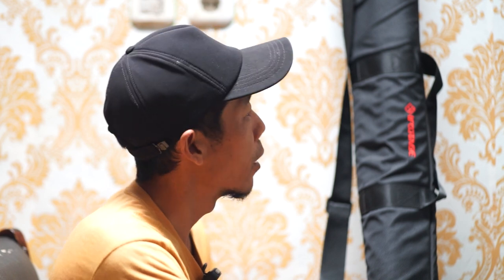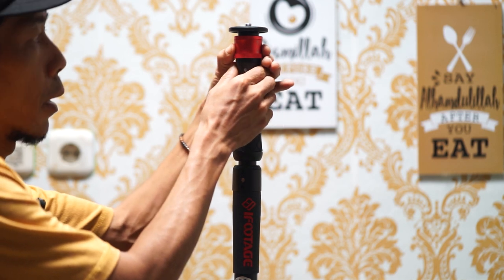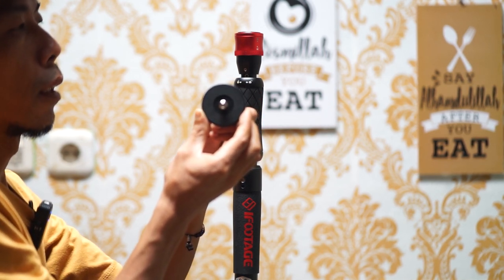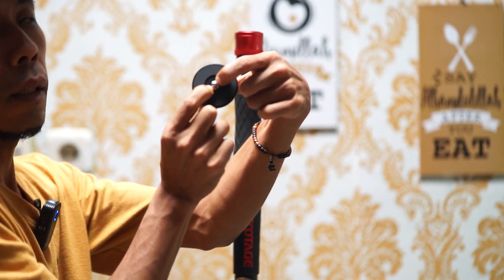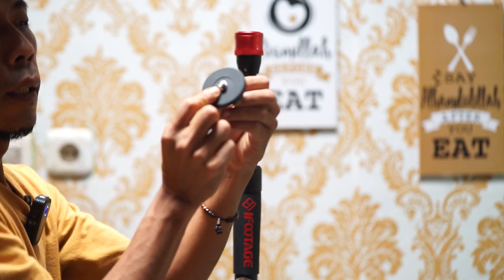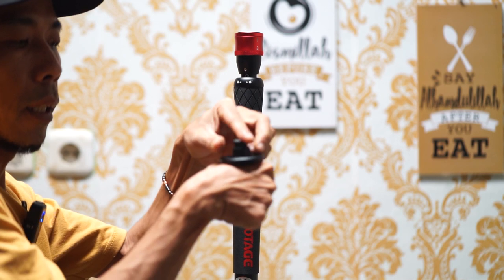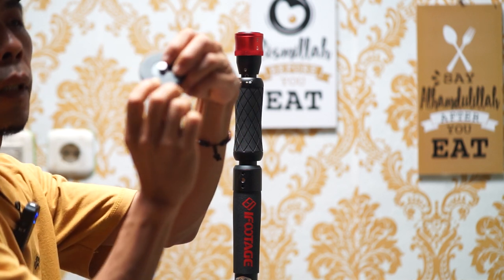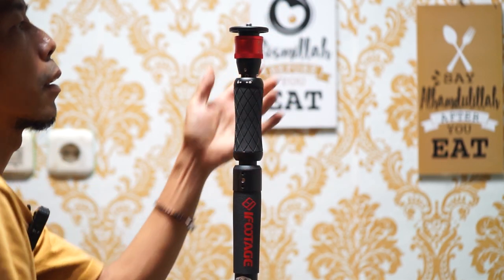TUTORIAL MONOPOD CAMERA TUNTAS.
TUTORIAL MONOPOT CAMERA TUNTAS.

video tutorial tentang Monopod kamera secara tuntas, termasuk kunci rahasia di Monopod tersebut.

pada bagian monting Monopod banyak yang bingung dan tidak tahu kunci Rahasianya,makanya pada video ini akan di jelaskan secara tuntas itu semua,,